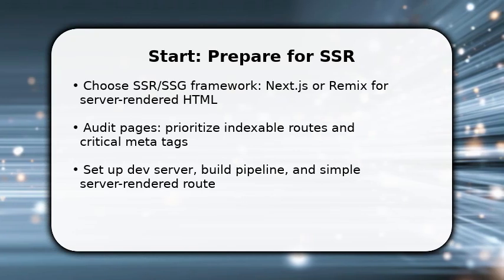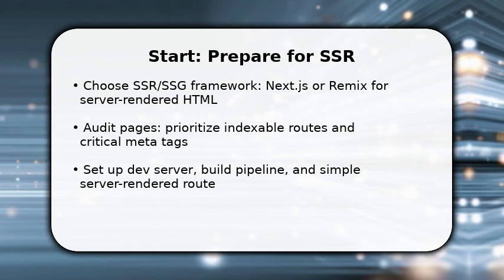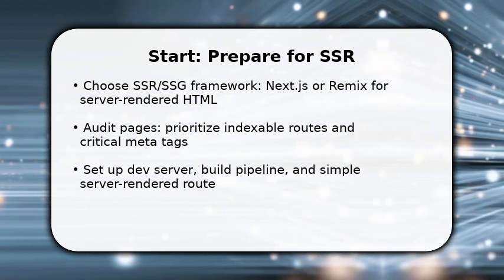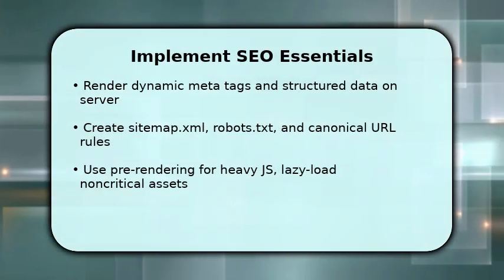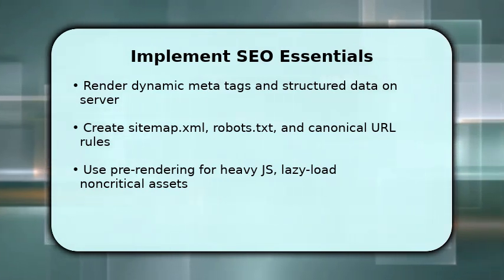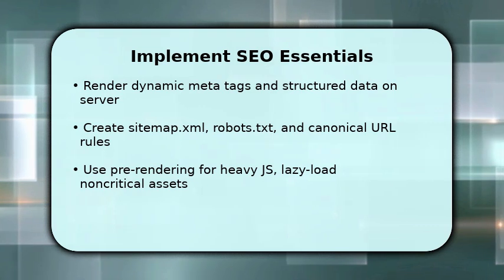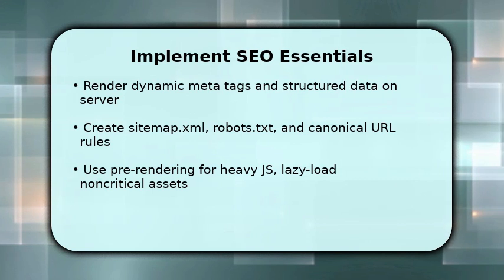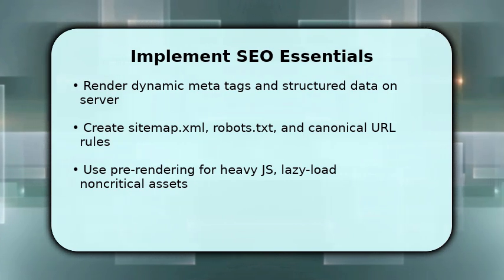How to Make React Js Seo Friendly (only Way)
Learn the essential techniques for optimizing your React JS applications to rank higher in search engine results. This video covers SEO best practices specifically tailored for single-page apps, including code implementation and configuration adjustments.

React SEO, SEO optimization, single-page app, react js seo friendly, seo techniques, code implementation, configuration adjustment